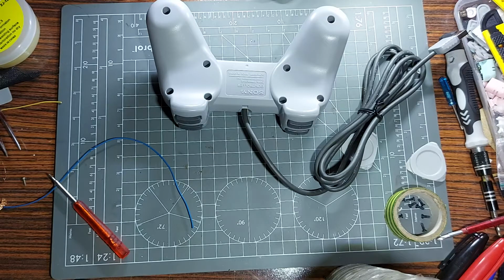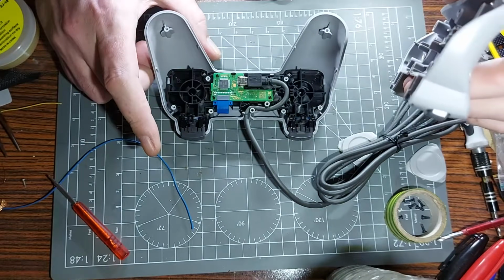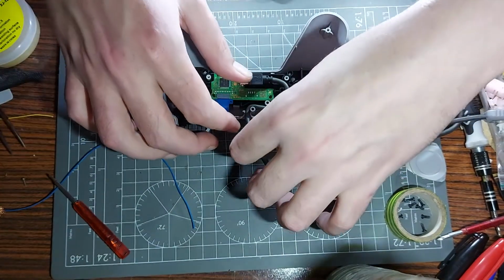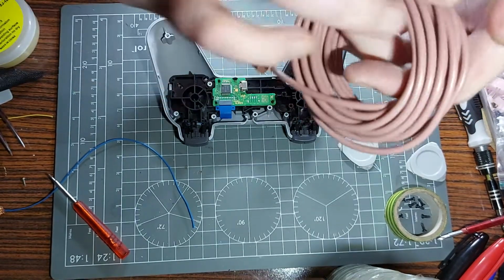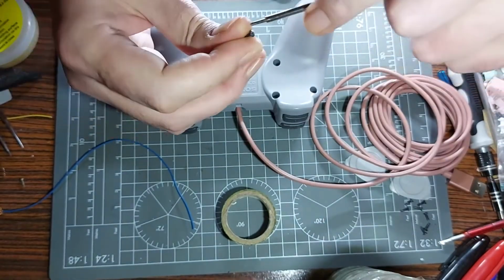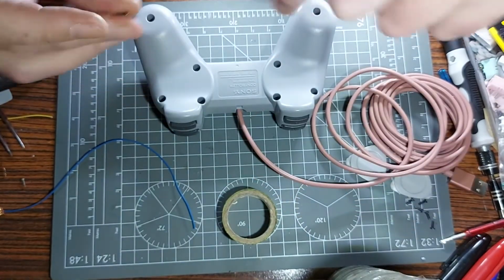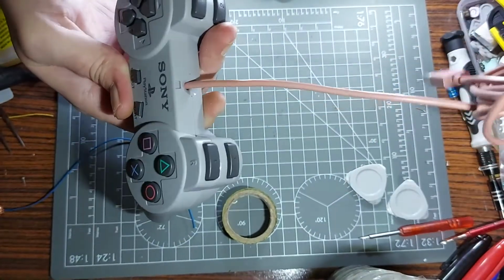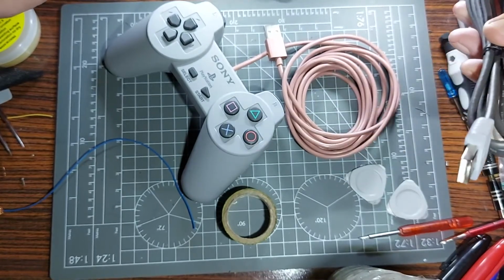Extension Of The playstation Classic controller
taking the length of the playstation Classic controller is only 1.5metres in this video I show how easy it is to extend.
I myself find 3 metres plenty.